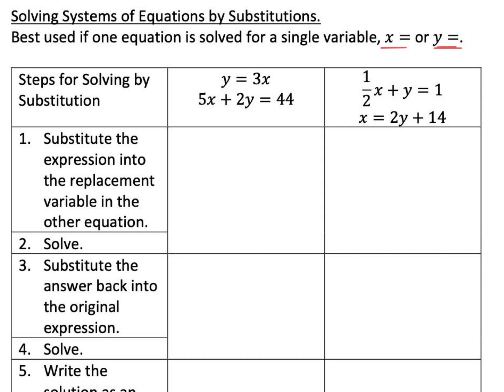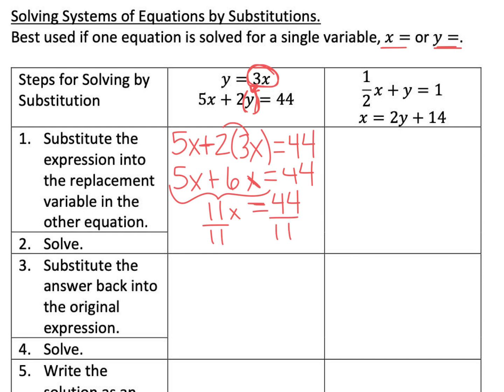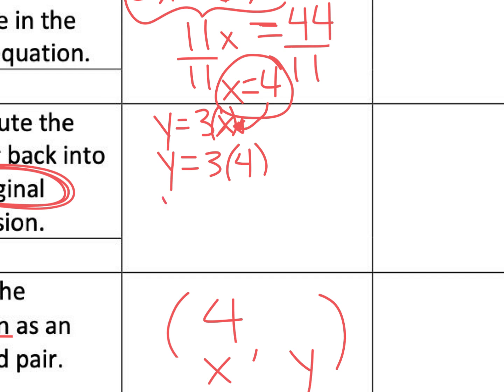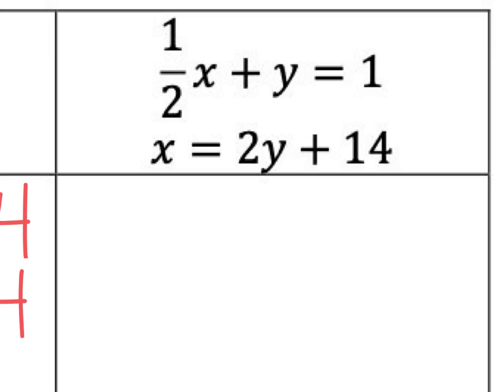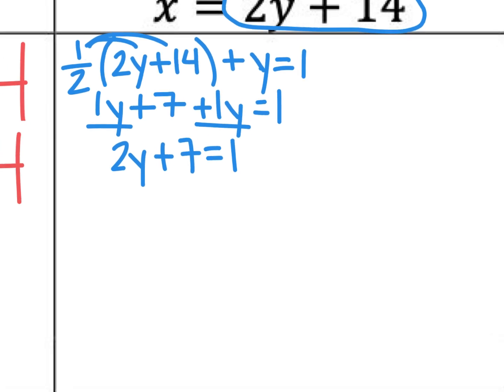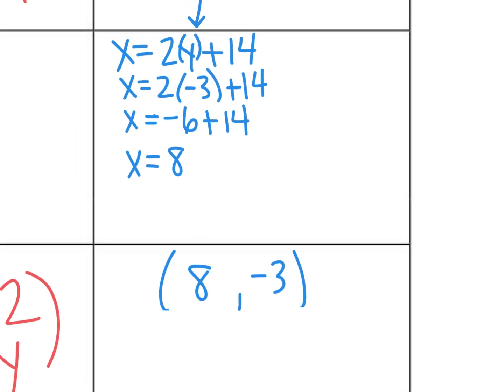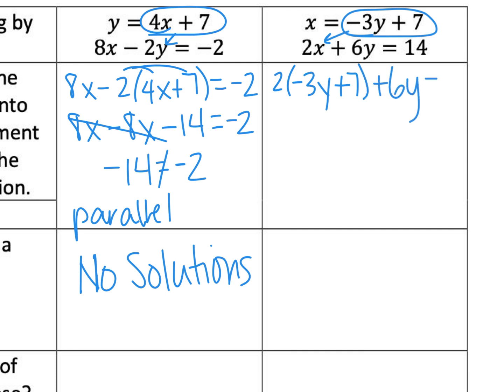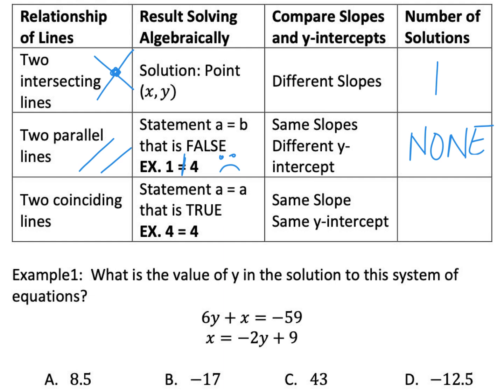5.6 substitution day 1